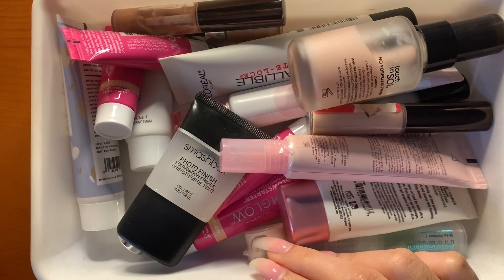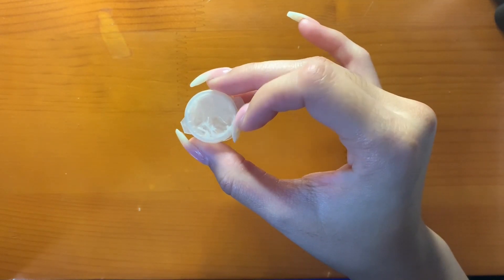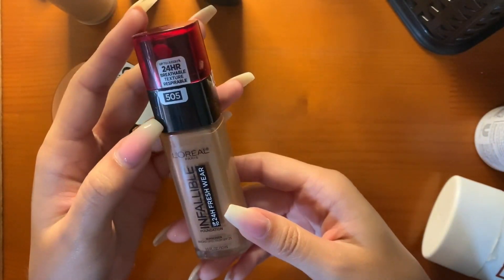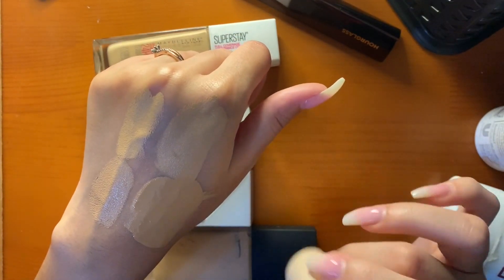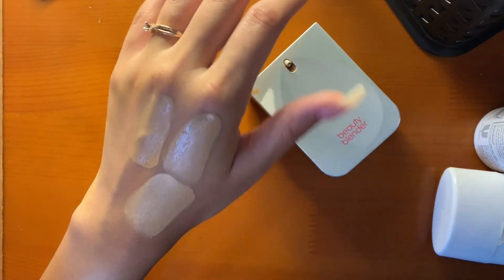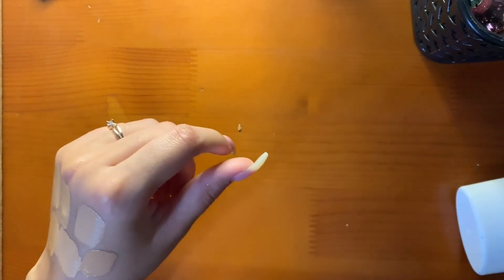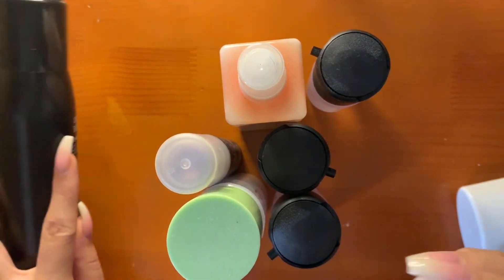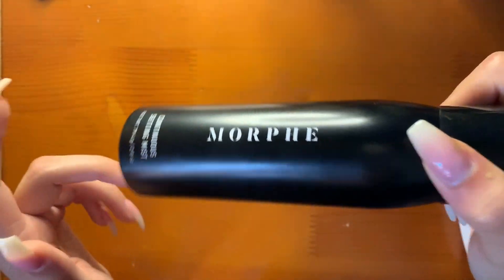Base Product Collection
Hey guys! Here is my full base product collection. I hope you enjoy!

Primers
Loreal Paris Infallible Matte-Look Mattifying Primer
NYX Angel Veil
Touch in Sol No Poreblem
Glamglow Glowstarter Mega Illuminating Moisturizer (Nude Glow)
Tatcha Silk Canvas
Milk Hydro Grip
Smashbox Photo Finish
Too Faced Hangover Rx
Too Faced Good To Go Skin Protecting SPF 25 Moisturizer
Hourglass Veil Mineral

Foundation
L’oreal Paris Infallible 24 Freshwear (Toffee 505 & Sun Beige 475)
Wet ‘N Wild Megacushion (Honey Beige 121A)
Maybelline Superstay (Natural Beige 220)
Makeup Revolution Fast Base Stick (F10)
First Aid Beauty Triple Protection Skin Tint (Medium)
BEAUTYBLENDER Bounce (3.60)
Make Up For Ever Matte Velvet Skin (Y415)
Laura Mercier Flawless Fusion (Buff 3N1)
Hourglass Vanish Stick (Golden)
YSL Touche Eclat All-in-One Glow (Warm Honey BD50)
Pur 4-in-1 Love Your Selfie (TN5)

Concealer
ELF Camo (Medium Sand)
Fenty Beauty Pro Filt’r (235)
First Aid Beauty Bendy Avocado (Medium 4)
Tarte Shape Tape (Tan Sand)
Tarte Creaseless (Medium Golden)
Too Faced Born This Way Multi-Use (Natural Beige)
Make Up For Ever Self Setting (34)

Cream Contour
Fenty Match STIX (Mocha)

Setting Spray
Morphe Continuous Setting Mist
Urban Decay All Nighter
Elf Glow Dewy Mist
Smashbox Primer Water
Mac Fix + (Lavender, Rose, Coconut)